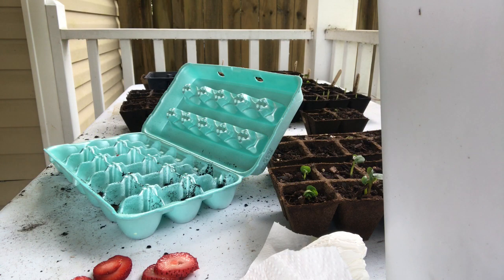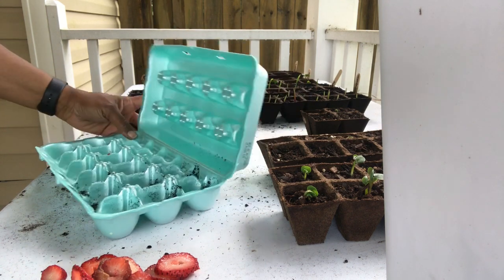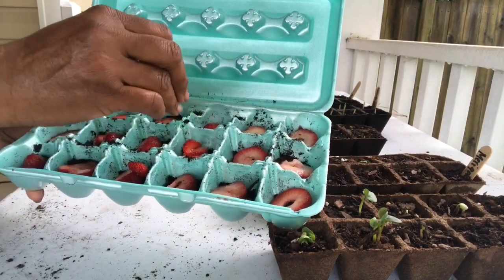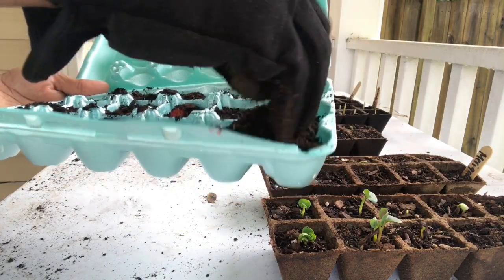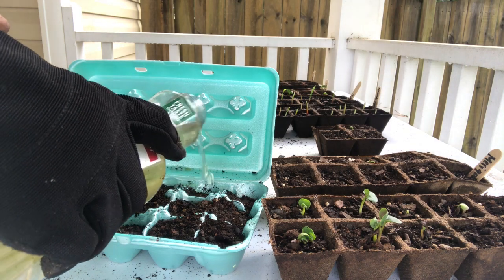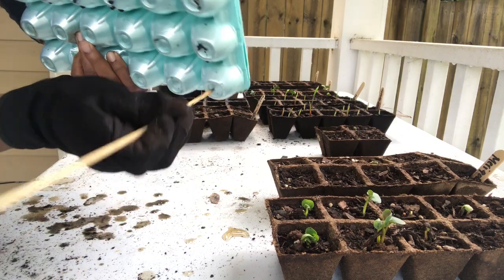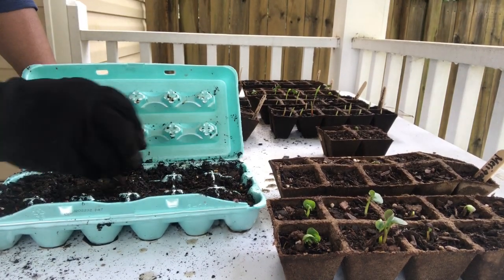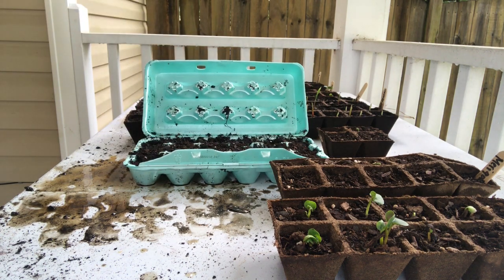Regrow Strawberries In Egg Carton/Tommy’s Carolina Homestead /Planting Seeds In Egg Cartons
Welcome and Thank you💕 We Do Gardening, homesteading, cooking tutorials, eating mukbang.
⬇️ Today we are:regrow strawberries in egg carton, planting seeds in egg carton